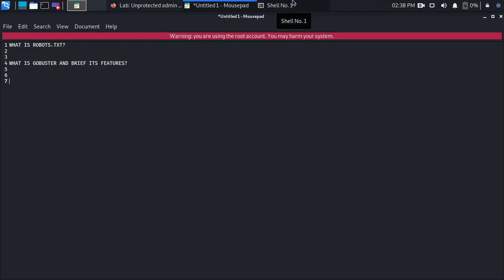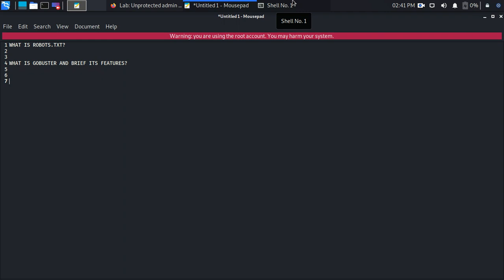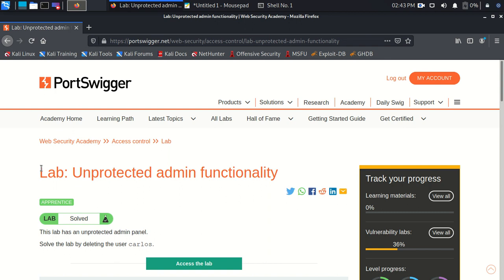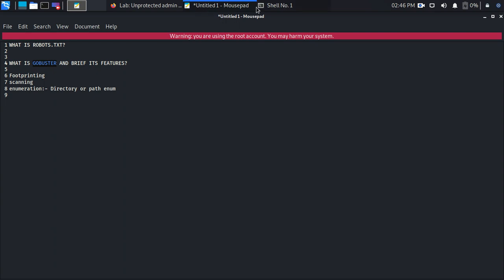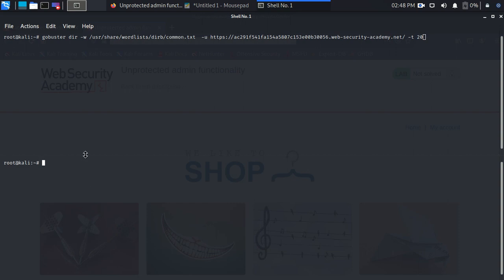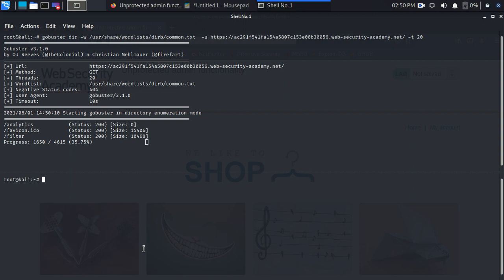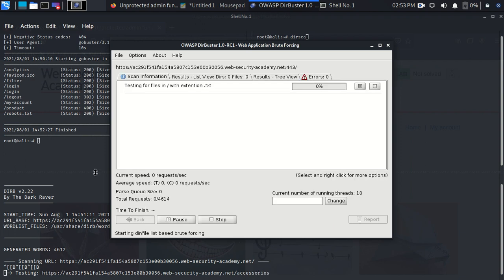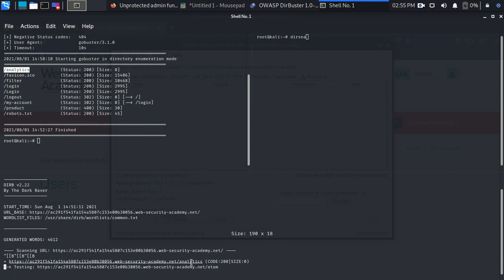lab01 Q&A access control